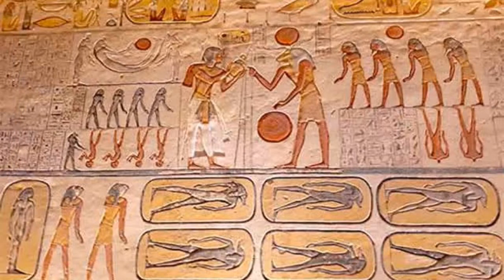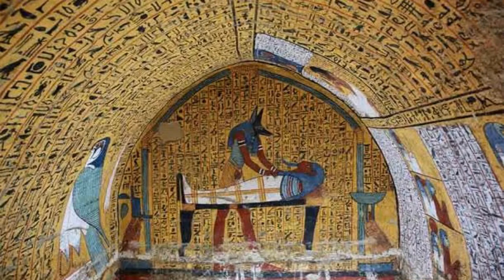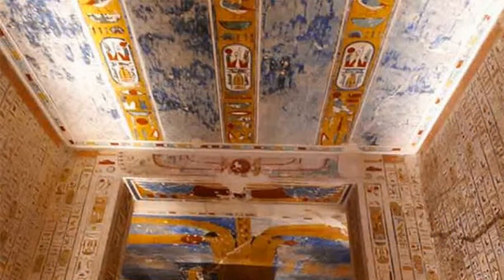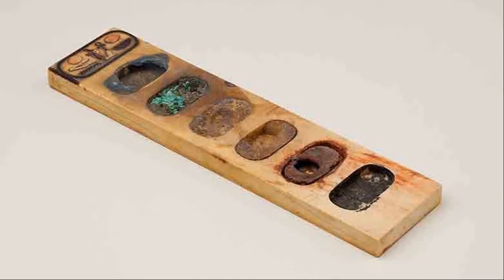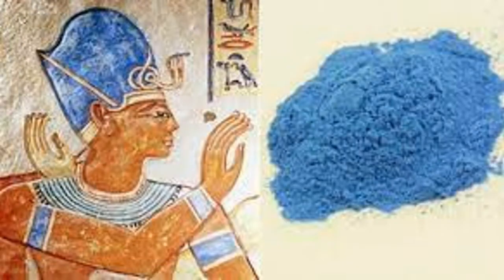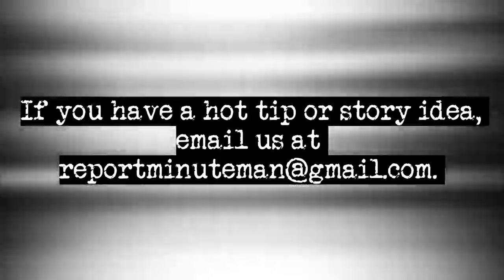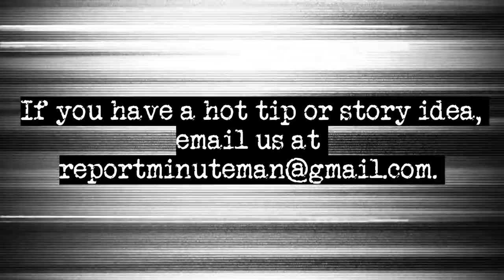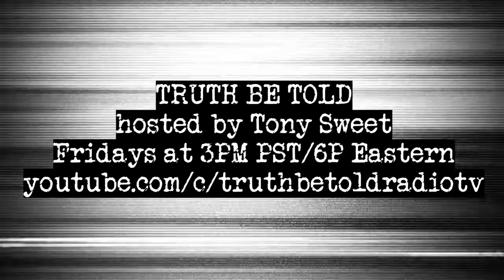Minuteman Report Episode 20 - Ancient Artists and the Mystery of Egyptian Blue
We explore the art of the Ancient Egypt and uncover the mystery of the pigment known as Egyptian Blue.

Be sure to tune in for new, live episodes of Truth Be Told, hosted by Tony Sweet, every Friday at 3 PM PST/6 Eastern!